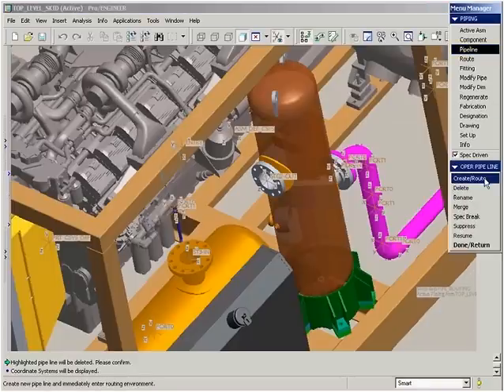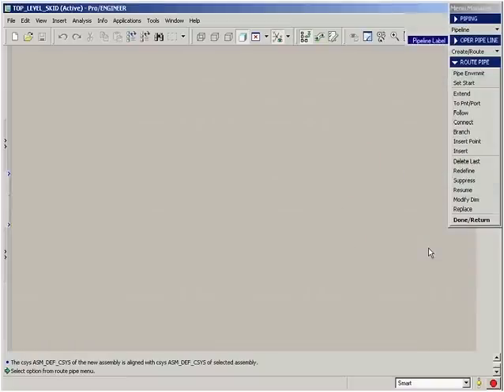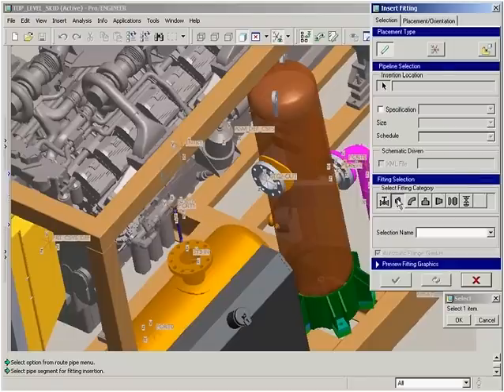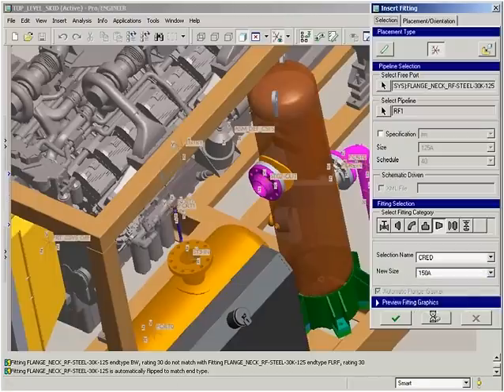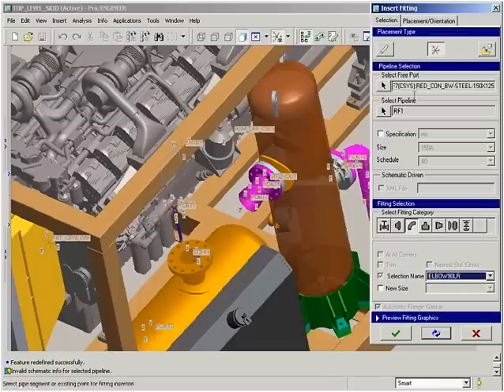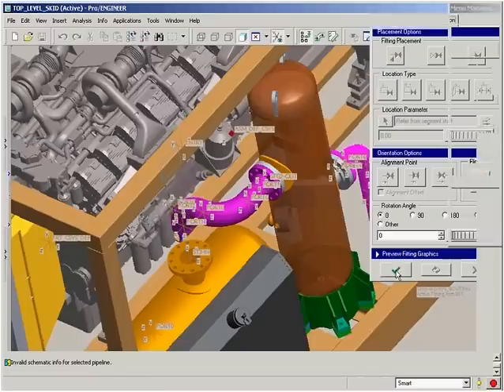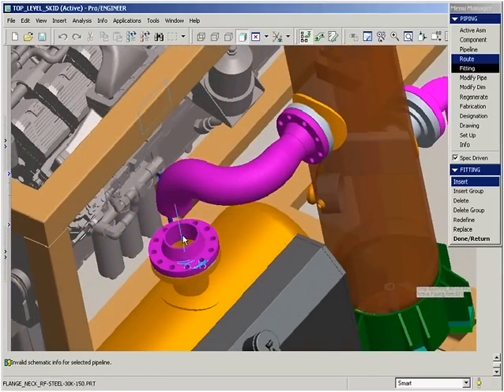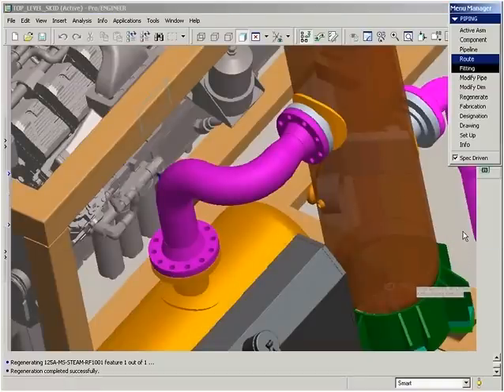ProEngineer Piping Fittings in Wildfire 3.0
More videos about Pro/Engineer Wildfire 3.0.  This video shows how fittings are created and changed within Pro/Piping.